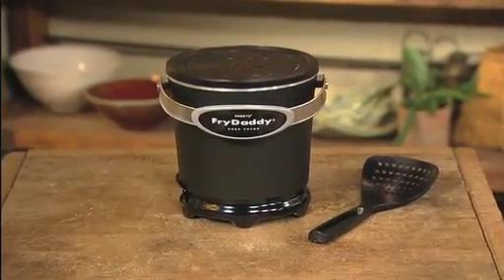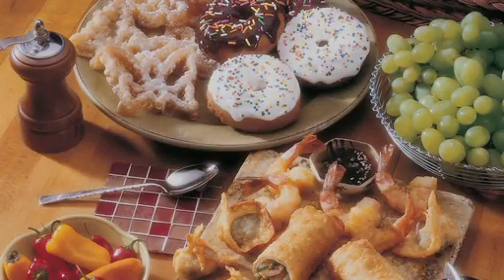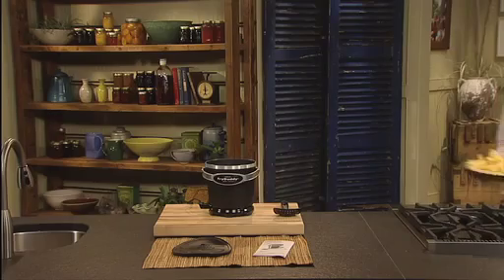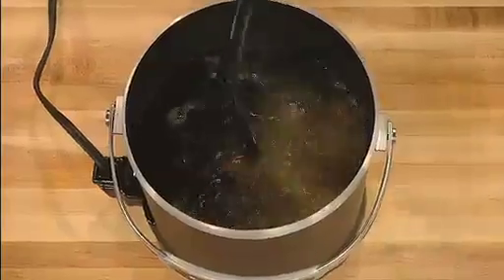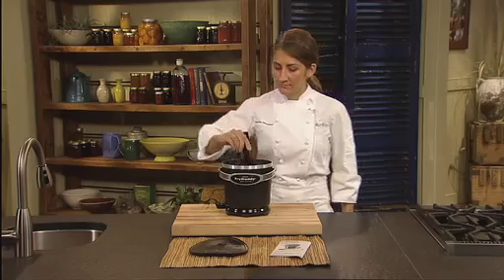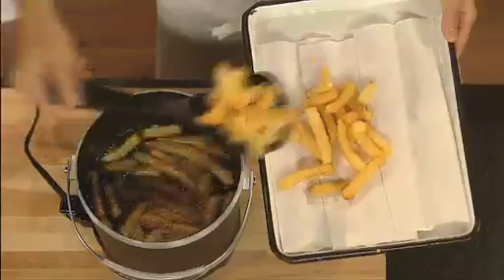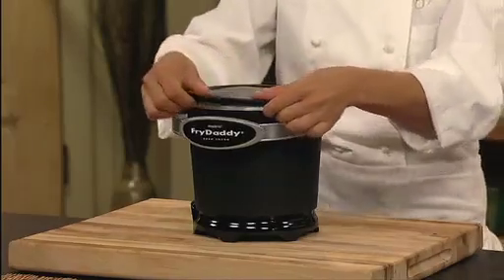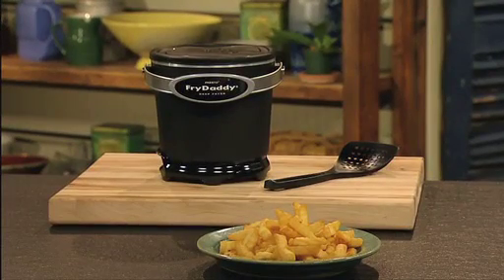Presto FryDaddy Electric Deep Fryer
Make delicious fries, chicken, onion rings and more! This family-sized fryer makes four big servings with just four cups of oil. The proper frying temperature is automatically maintained. Handy scoop stirs, separates, lifts, drains, and serves. There's no messy basket to clean. Nonstick surface, inside and out, for easy cleaning. Snap-on lid lets you store oil to use again and again.